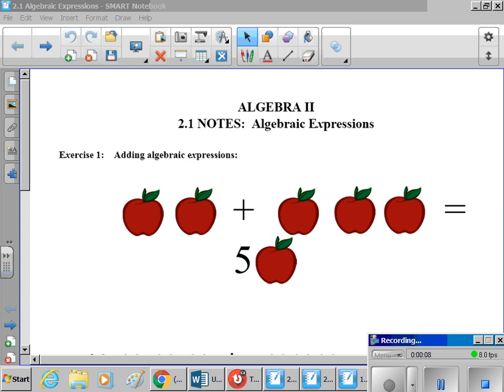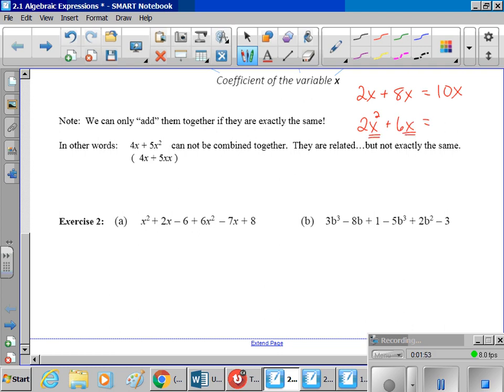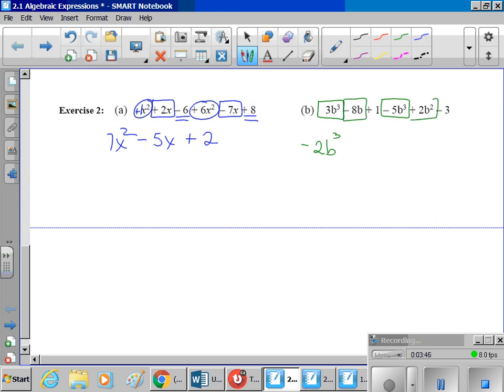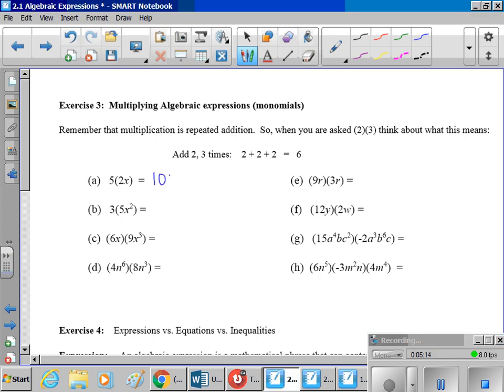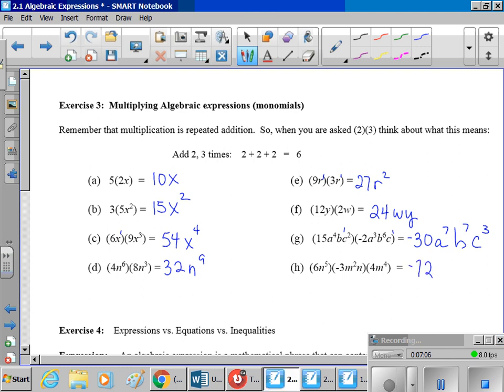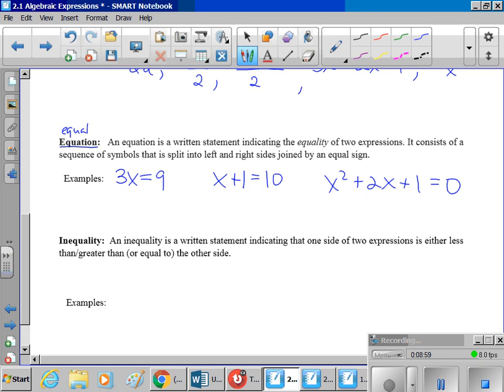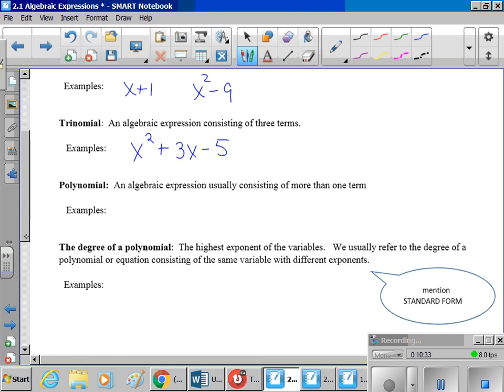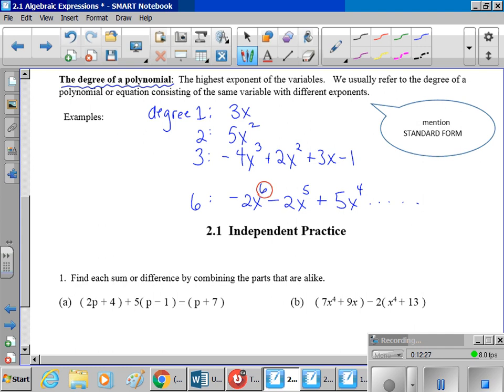2 1 Algebraic expressions